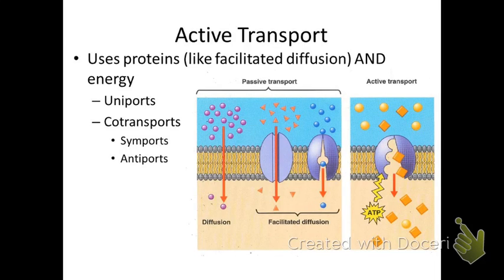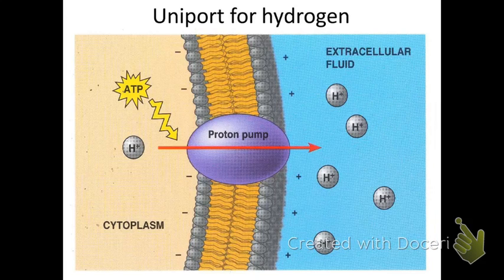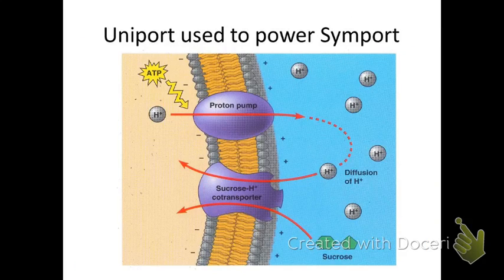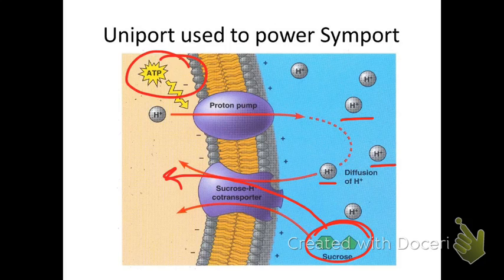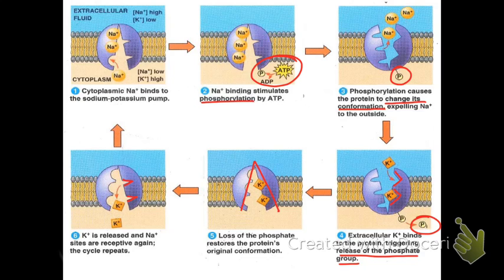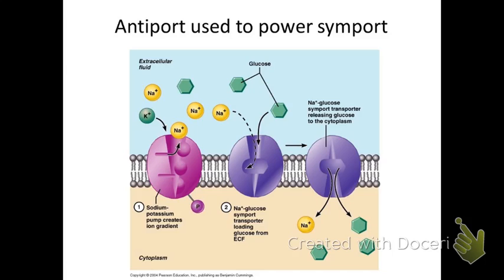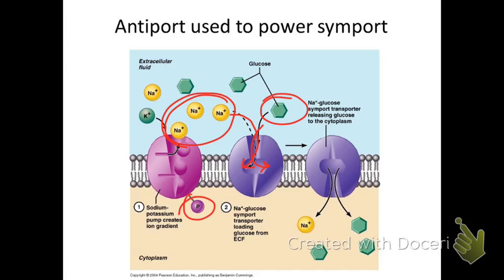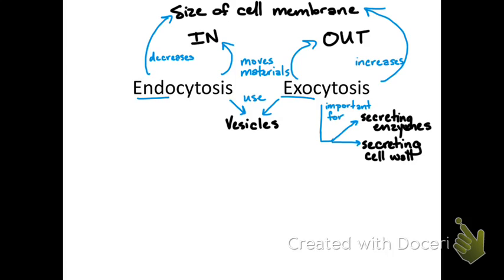Cell Lesson 4-Transport through the Membrane Part 2